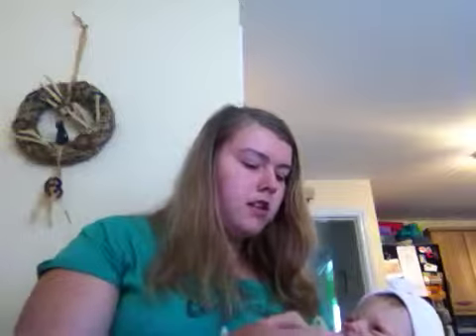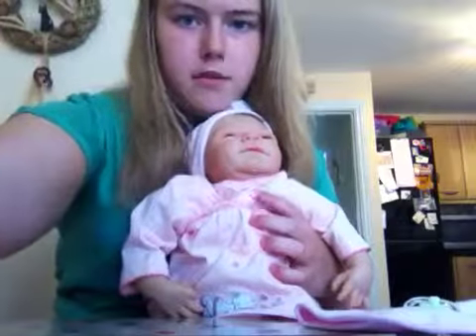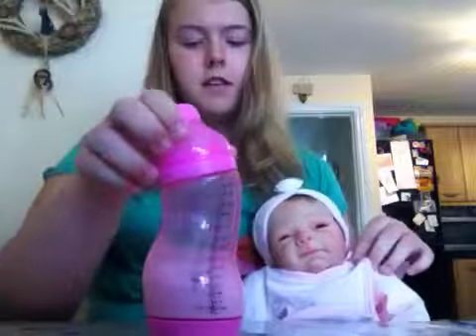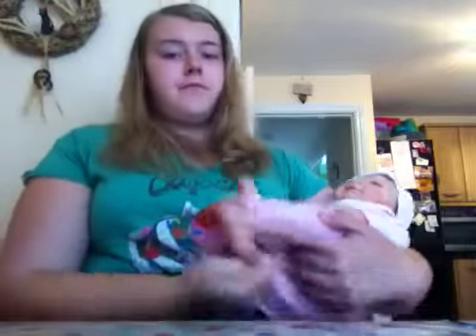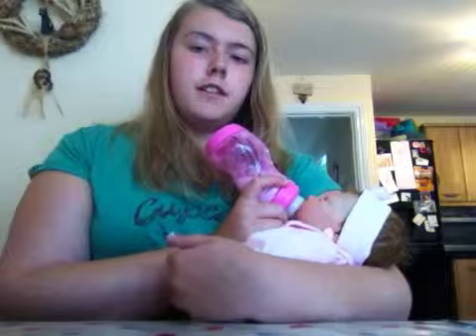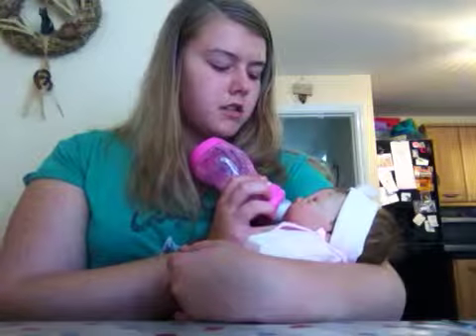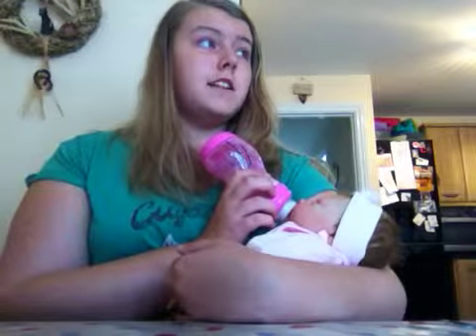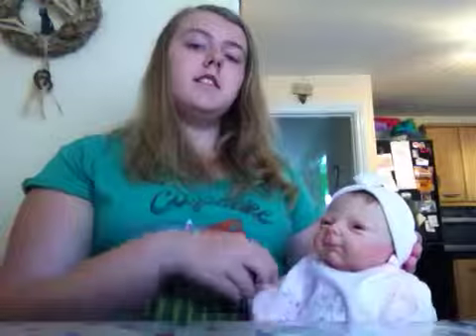Scarlett's ootd and feeding